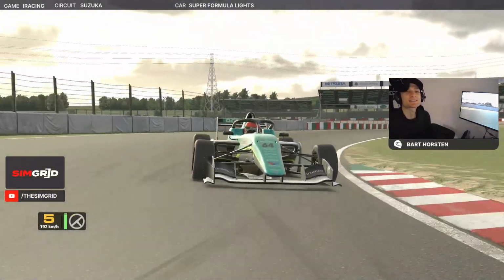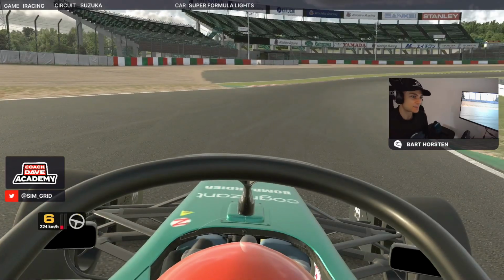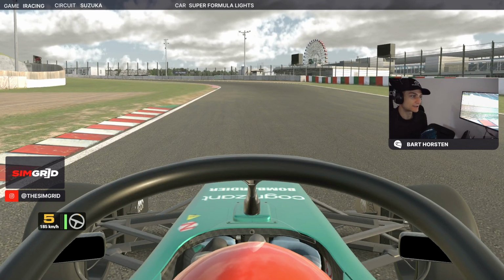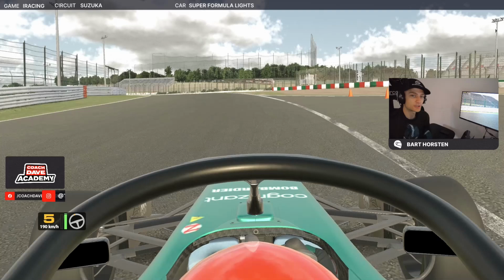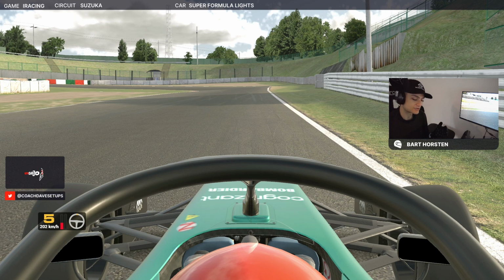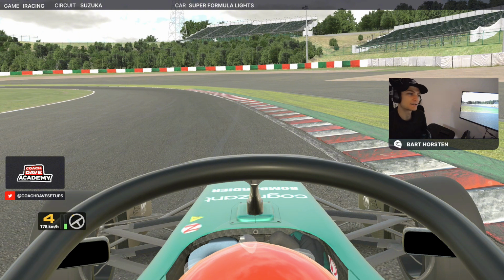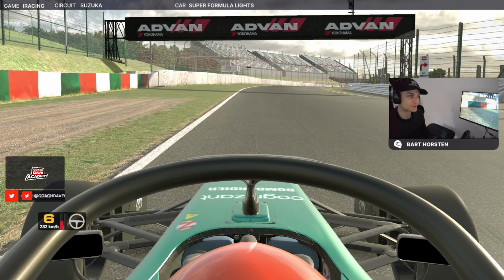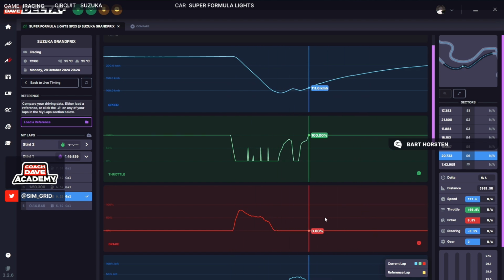SFL iRacing Lap Guide: Super Formula Lights at Suzuka